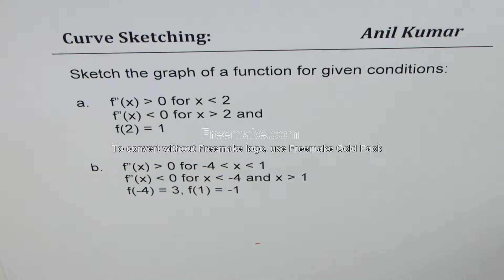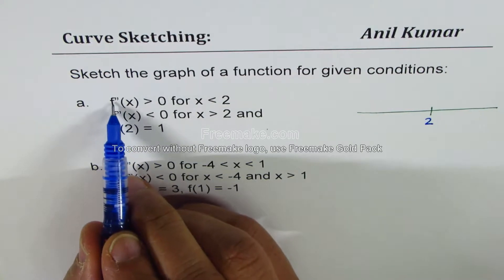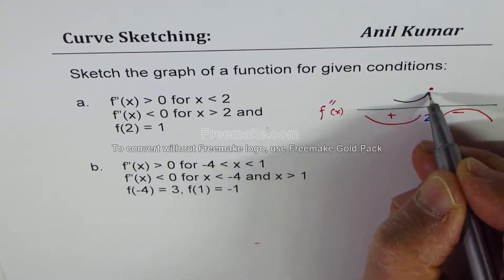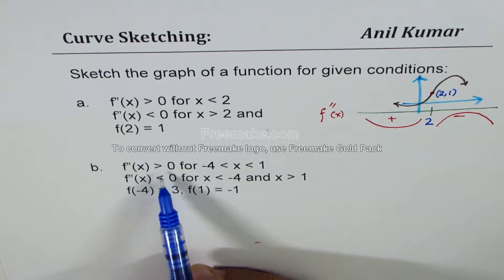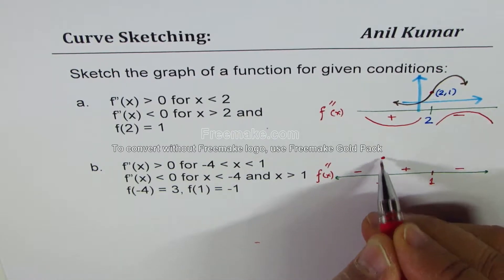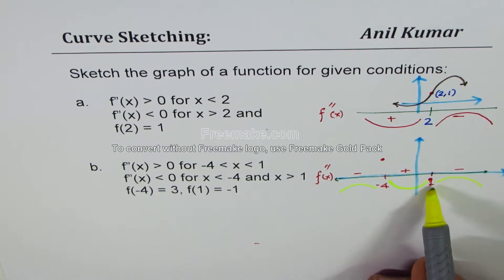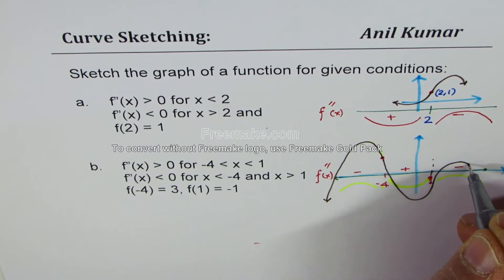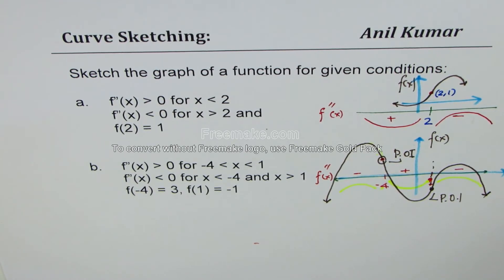Sketch Graph of the Function from Second derivative and given points